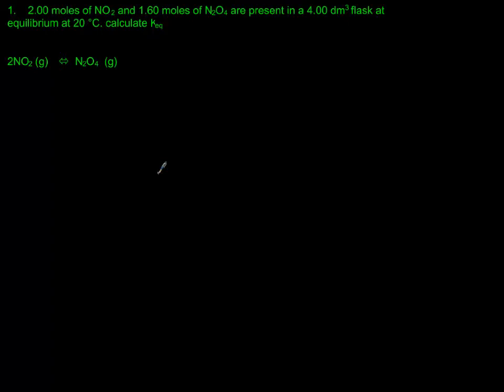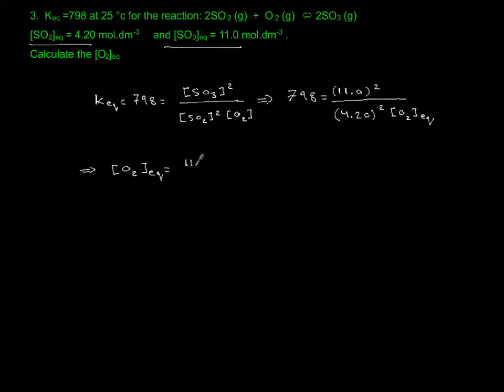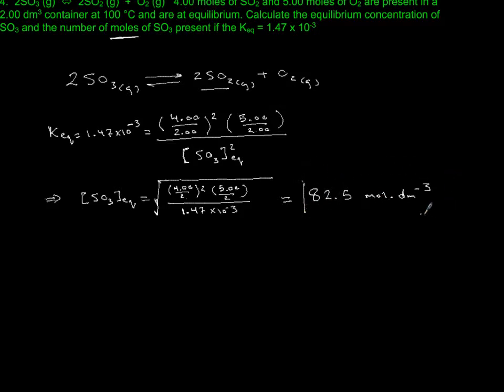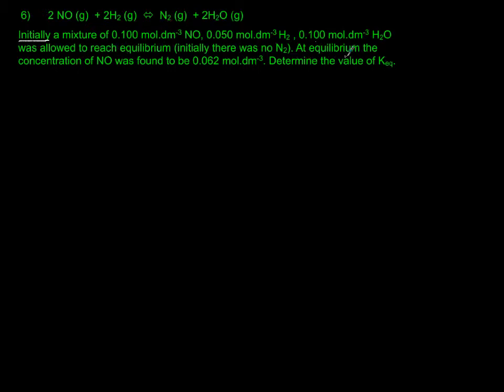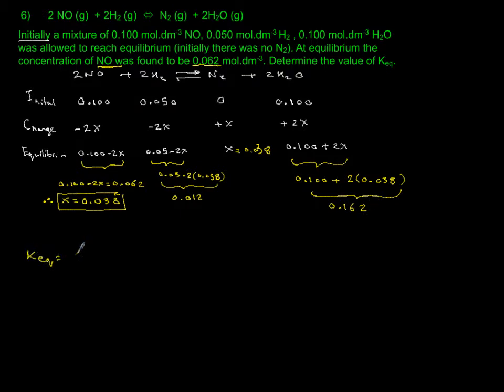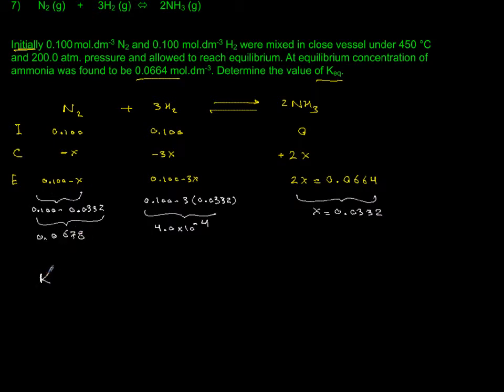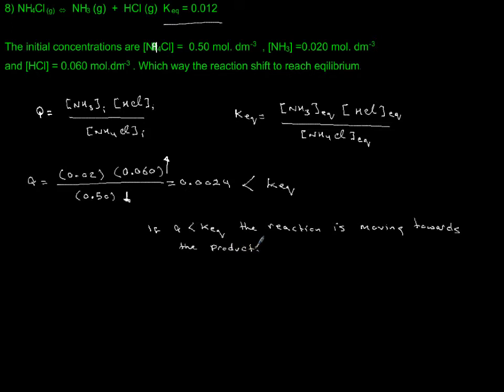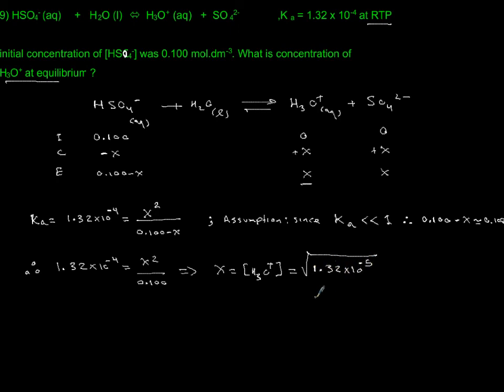Equilibrium sample problems